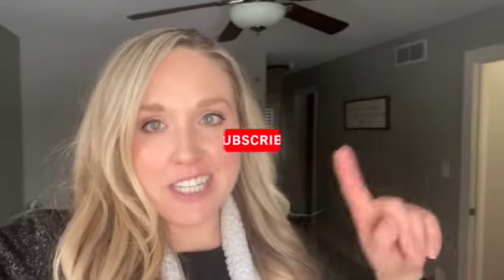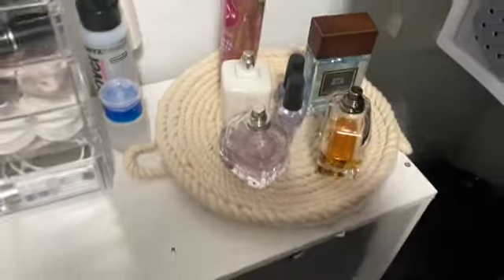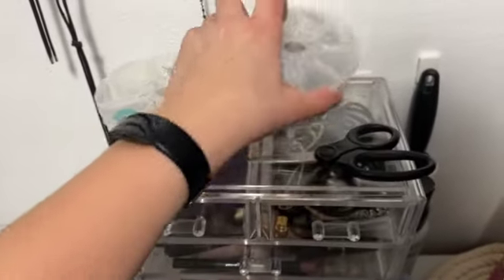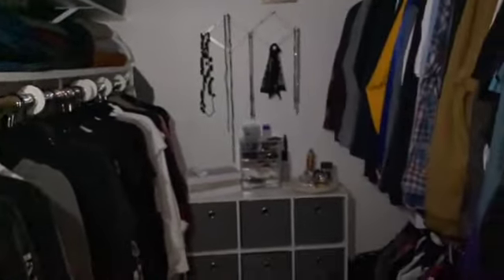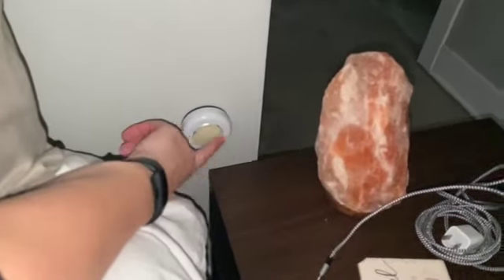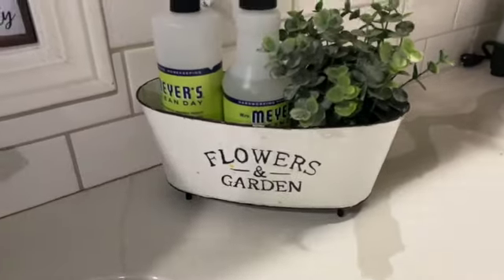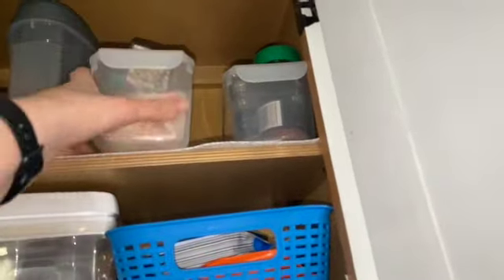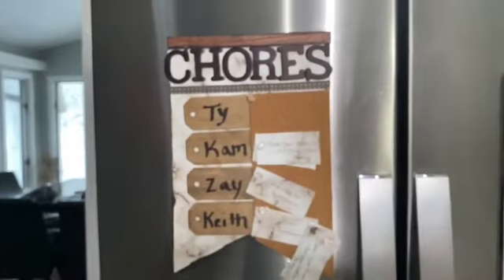My Dollar Tree Obsession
In this video, I will walk you through my house and show you some of my favorite Dollar Tree items I use daily and LOVE!

Youtube.com/subscription_center?add_user=(crystalscopia)